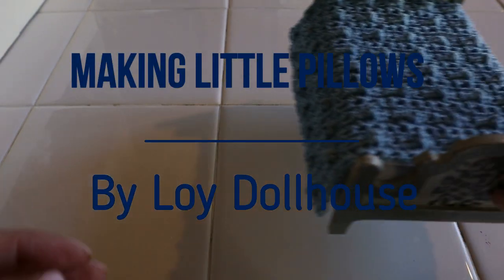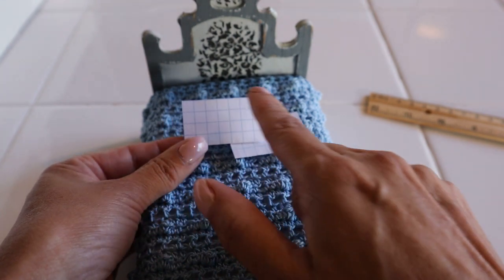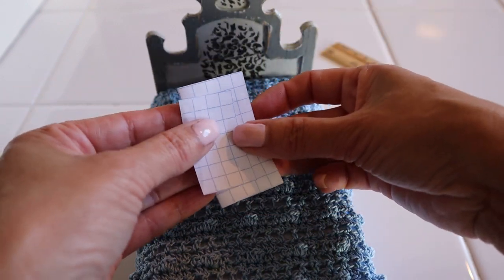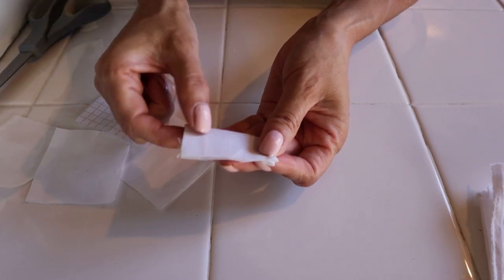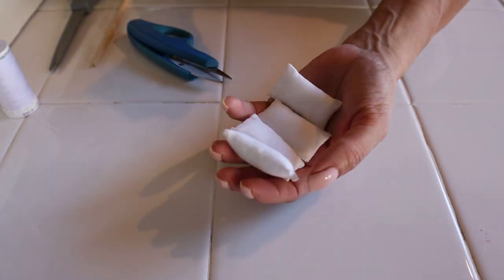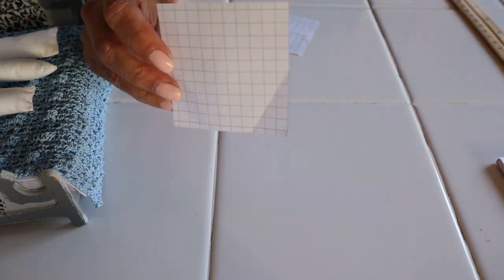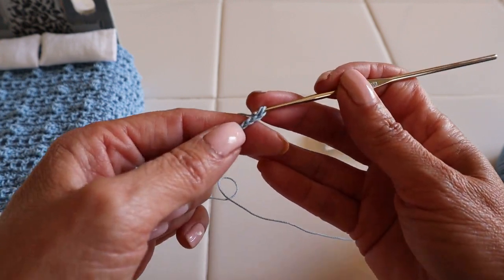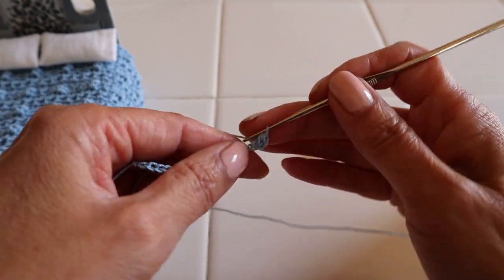Pillows Miniature for Dollhouse Tutorial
Making little pillows for a one inch scale dollhouse. Also, making pillow cases as well as decorative crocheted pillow cases. All this in a 1920's deco style.